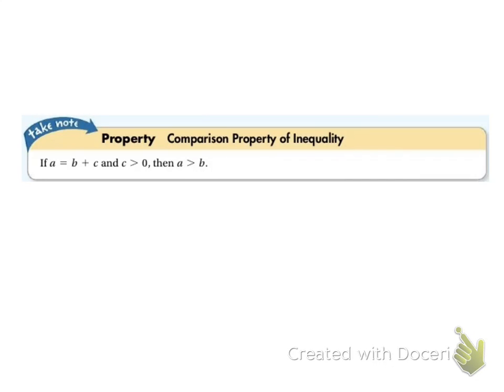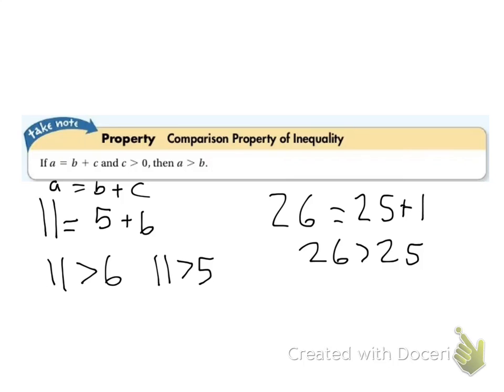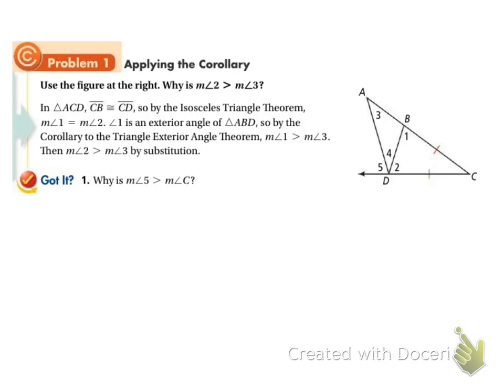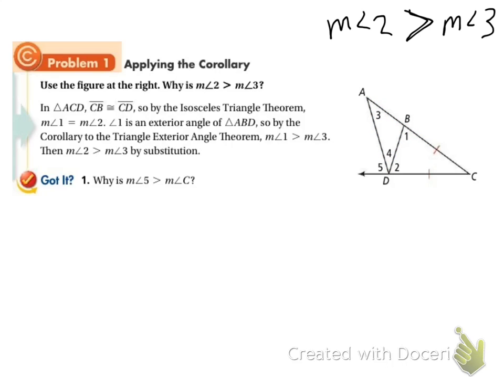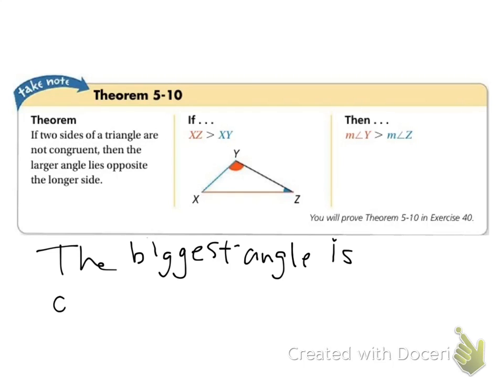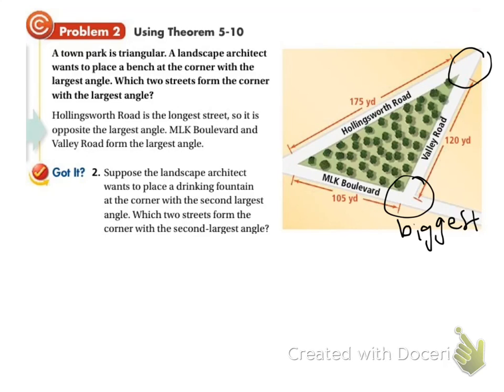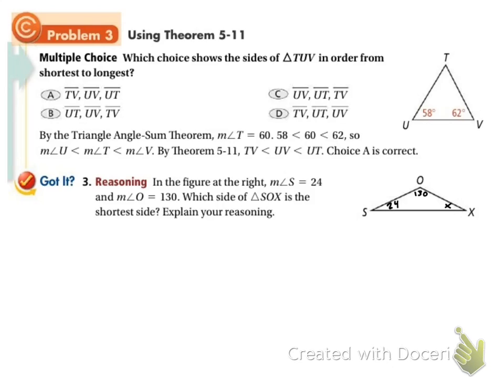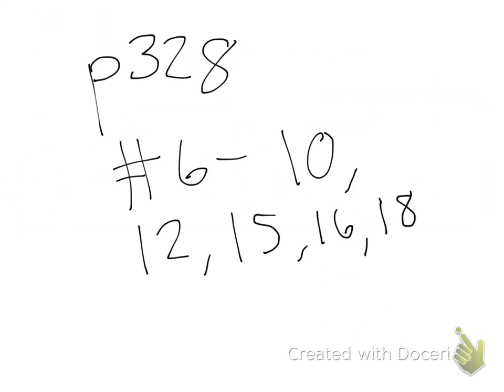Geometry 5.6a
5.6a